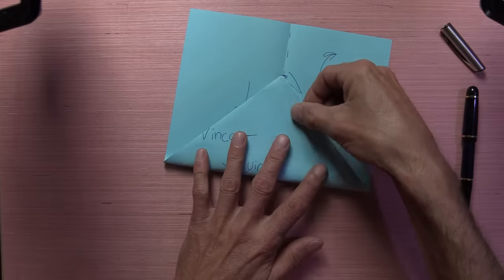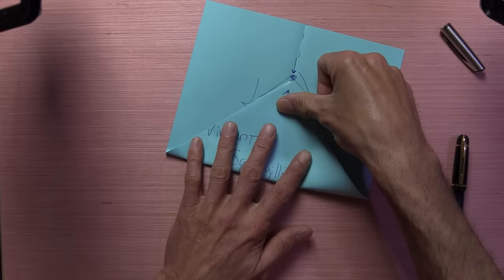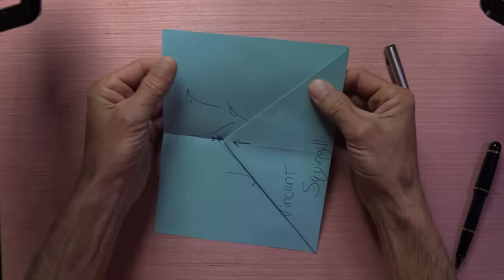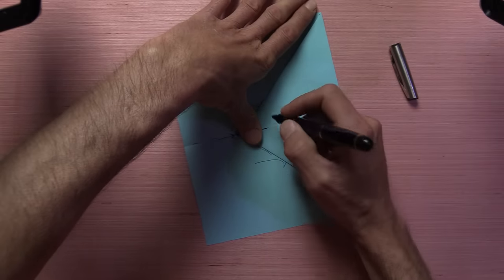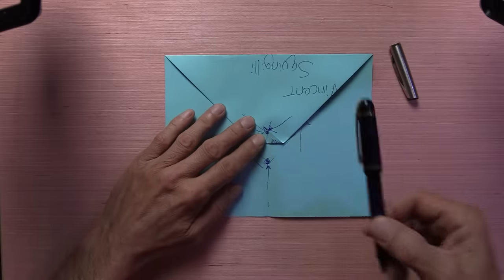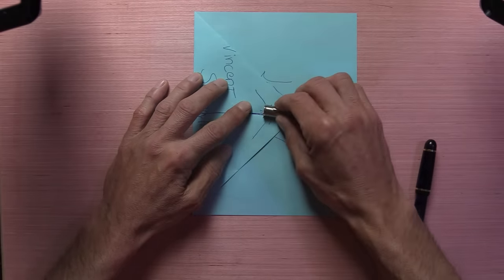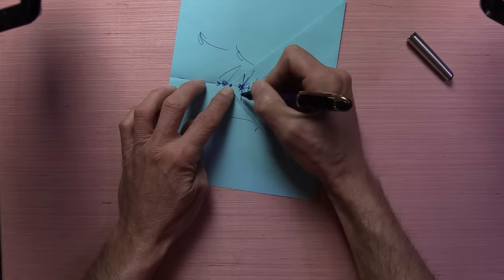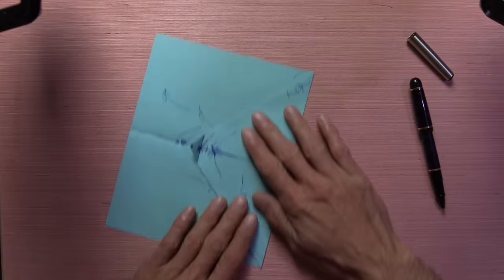Ayyy, Vinnys Gonna Teach You Sumptin (ASMR)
Aaaaaaay, Vinnys gonna teach you a family recipe for makin da best paper airplane in da world! Using his soft spoken technique and world famous hand movements... the paper sounds are gonna be beautiful.. capiche? he also uses some drawn explanations on this artistic master piece.. enjoy
This is an ASMR video, its designed to promote relaxation, Asmr tingles & sleep. My content is intended for all ages to enjoy, thnx for stopping by.. Much Love, Dr. T